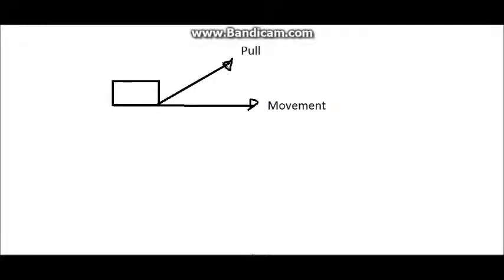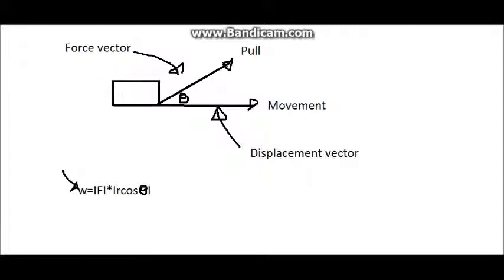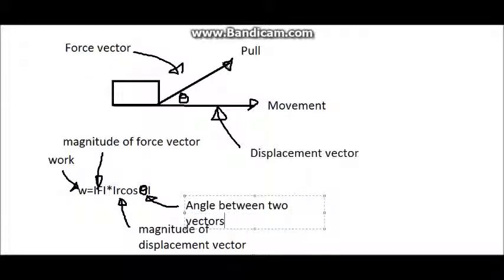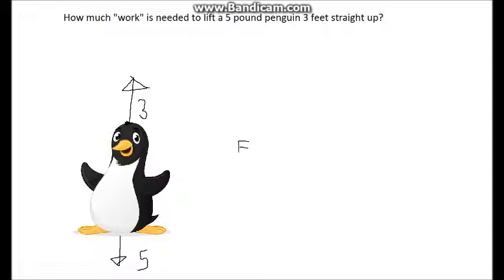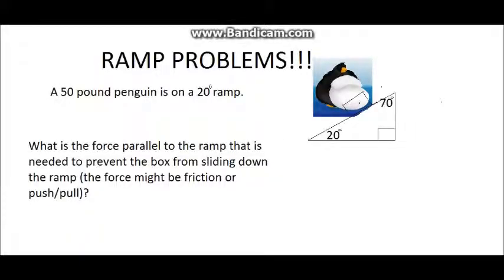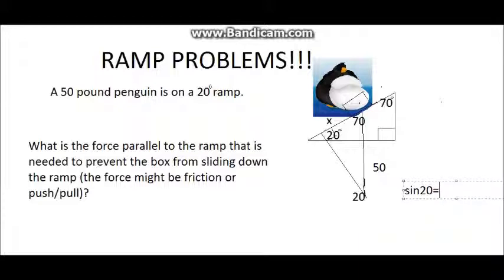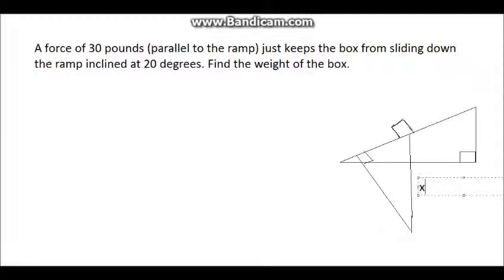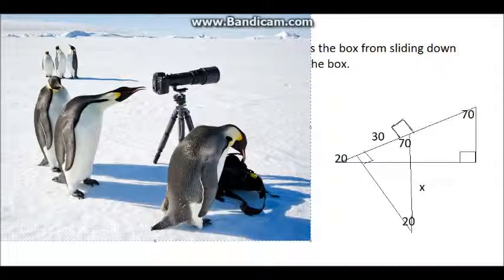Dot Products Day 2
The Next Chapter of the Epic Saga